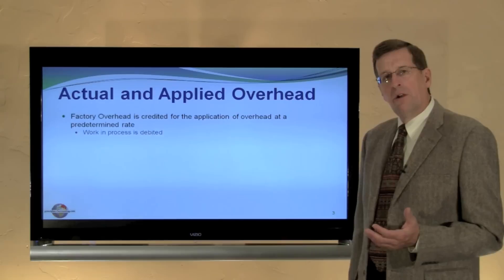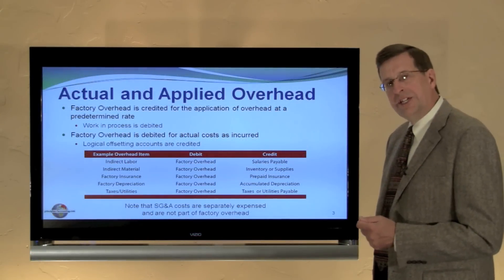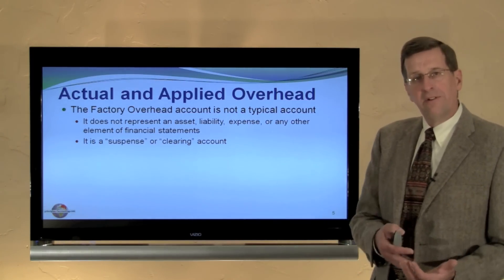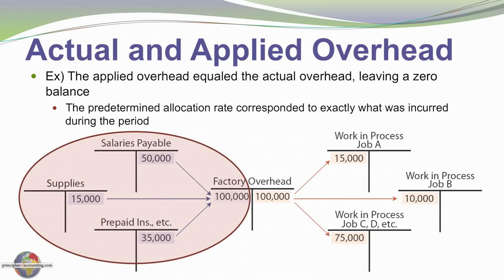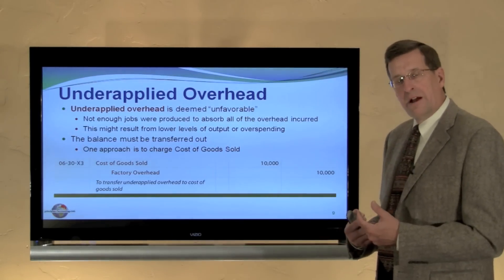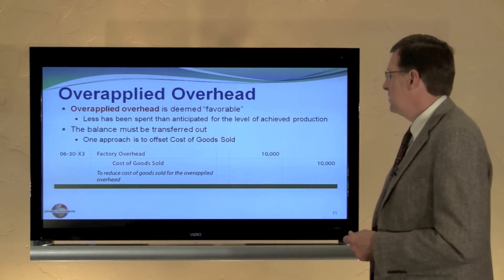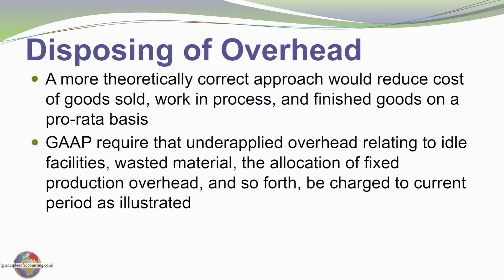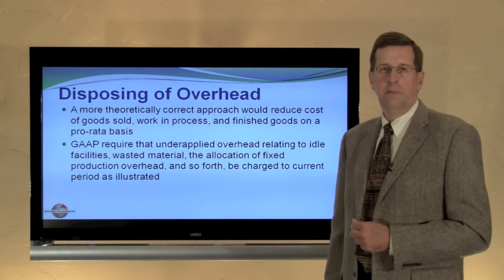19-- Accounting For Actual and Applied Overhead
An overview of accounting for actual and applied overhead, to accompany Chapter 19, Job Costing and Modern Cost Management Systems.